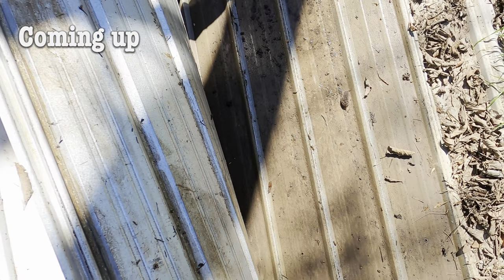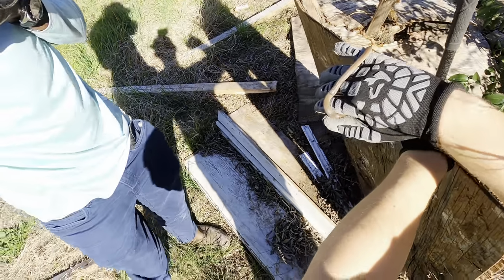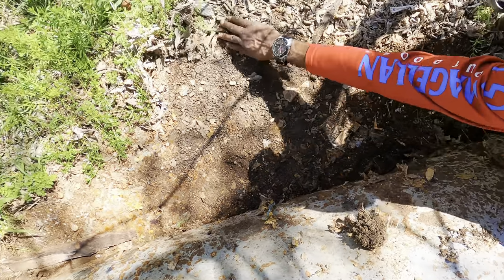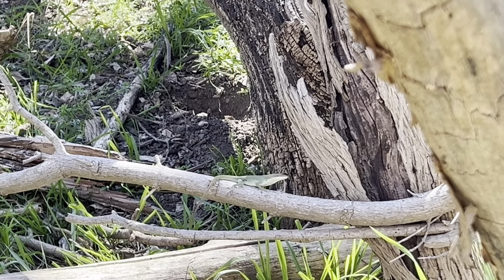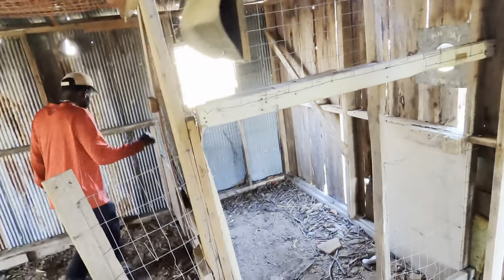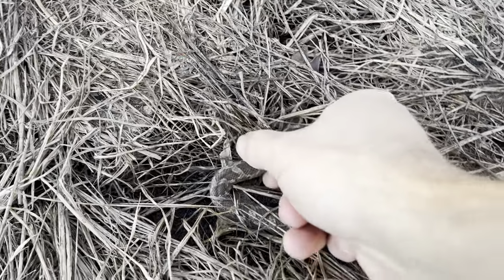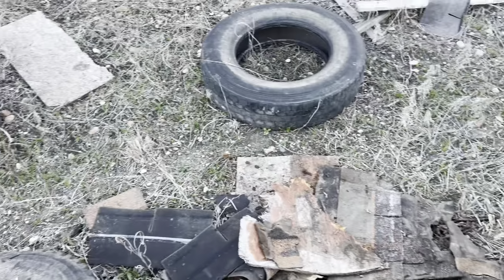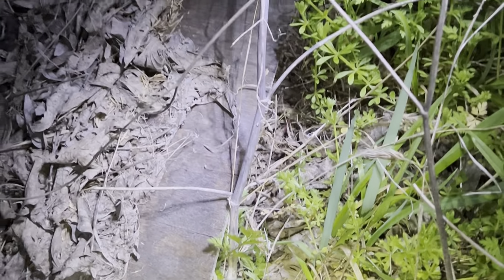I found INSANE Critters under TRASH in Small Town Texas!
After a short trip out with Kevin for my first snakes of the year, we made it back out again for an another day of great flipping. We managed to get his lifer salamander and my lifer Emory rat snake, finding tons of other creatures as well while exploring small towns and abandoned places in rural Texas.

Instagram & TikTok: Wild Attractions

Kevin’s Instagram: theherper

Gear I Use: